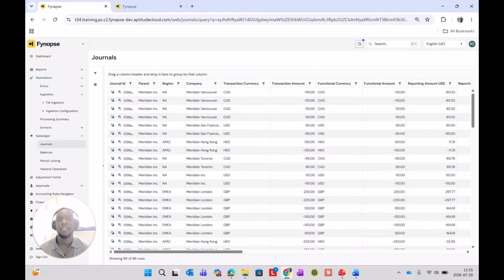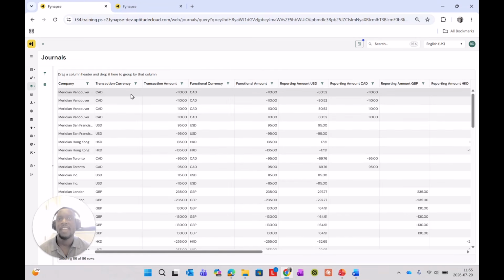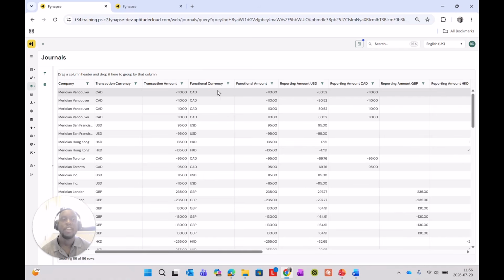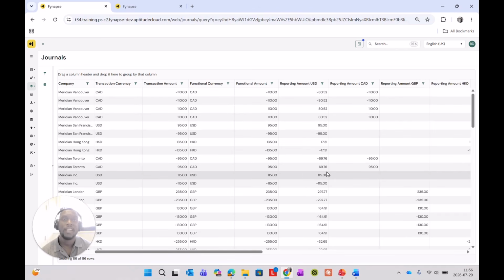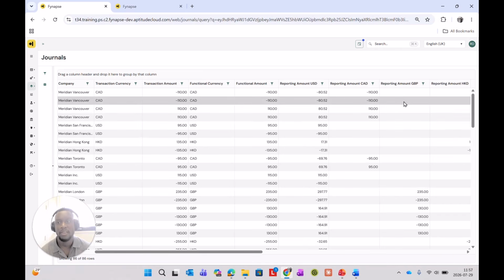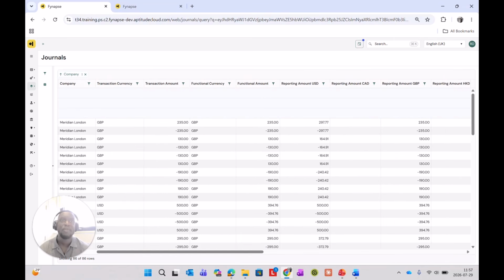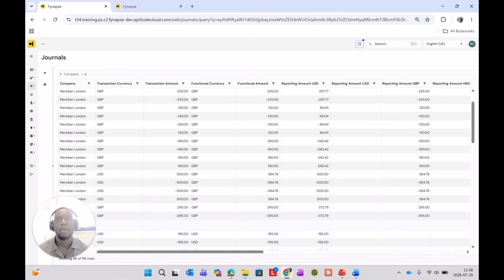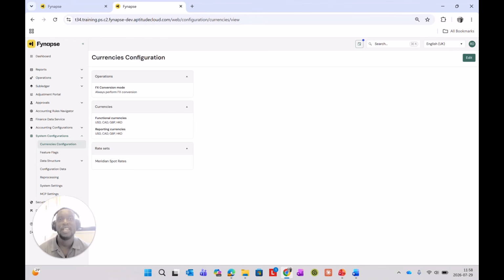Multiple Currencies - Part 1 of 2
Transaction, functional, and reporting currencies and the three FX conversion modes.